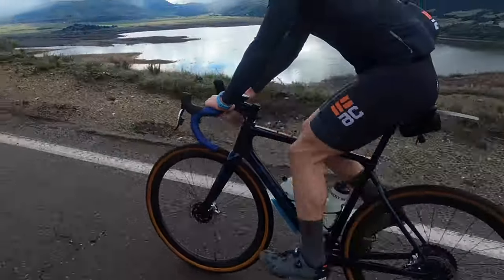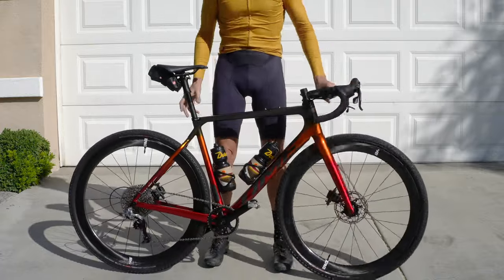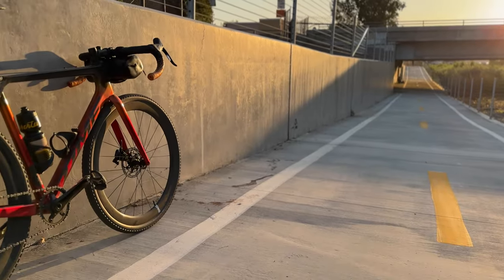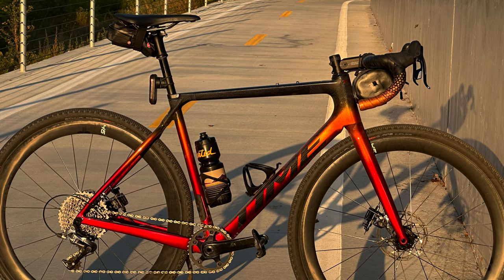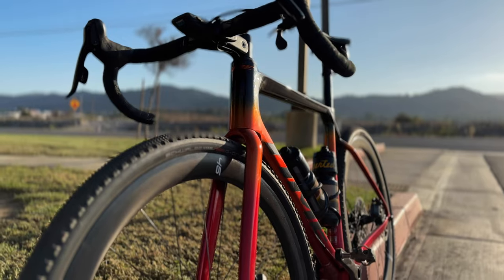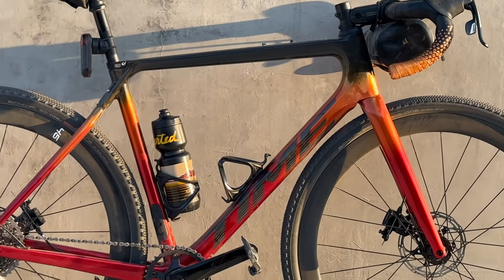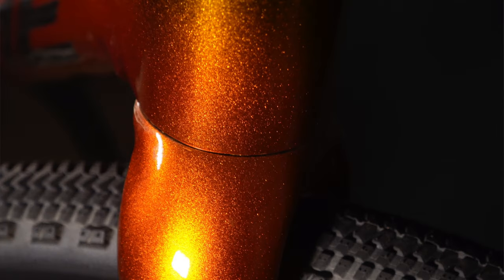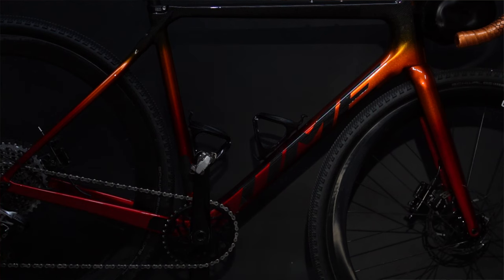Time ADHX 45: First Impressions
I’ve been riding my beautiful blue Time ADHX for almost a year now, and it’s flat-out unbelievable as both a fast gravel and a road bike. But if you try to run tires much bigger than 38, you’re going to be disappointed - which has been an echoing refrain since it launched.

Well, as you probably know by now Time heard our cries and has answered them - with the all new ADHX 45. I built mine about a week ago, and I’ve got two solid gravel rides under my belt so this video is going to be a quick overview along with my first impressions of the bike. I’ve also put together another video that can help you choose the right Time for your needs and you’ll see a longer, more in-depth review in a few months once I have more time with the 45.

The ADHX 45 uses all the same patented Time technology as its older brothers, like Dyneema to add strength and stiffness at the lug joints and and resin transfer molding to ensure a perfect finished product. So all of the hallmarks of a fine, handbuilt frame are still here - Time didn’t take any shortcuts or rush this bike to market. And in order to accommodate the much needed wider tire clearance they made three key adjustments to the geometry: they added 15mm to the wheelbase, which included a 10mm chainstay increase and an extra 3mm fork offset over the standard ADHX.

You can also see the same top tube mounting bolts, super clean front derailleur cover, kevlar reinforced steerer tube and forged carbon dropouts. And let’s not gloss over those last two features like they’re just standard stuff - a strong steerer tube and dropouts that have 20 times the fatigue life of steel are welcome additions to any off road bike.

Oh, and did I mention the PAINT. Holy cow…let’s just take a moment here, and admire the absolute mastery behind the orange to red sparkle fade on my frame. Wow.
how does all this come together? Is is REALLY that different from the ADHX? Theeee answer is honestly no - but that NO is a REALLY GOOD NO because the ADHX is a REALLY GOOD BIKE. And you really don’t want the 45 to be that different. So you get the same road-bike-esque acceleration and responsiveness, but it’s coupled with the ability to run larger tires and even though it’s only ‘about’  7mm more tire clearance - the difference is huge when you’re navigating TRUE gravel, not the champaign gravel we have here in SoCal - and the longer wheelbase and chainstays also improve stability and handling, especially when descending and cornering.